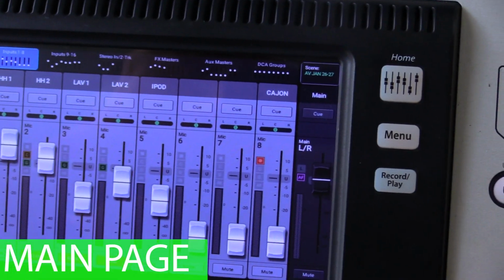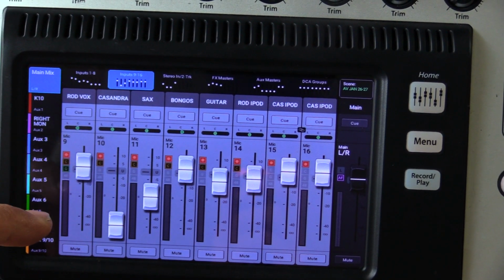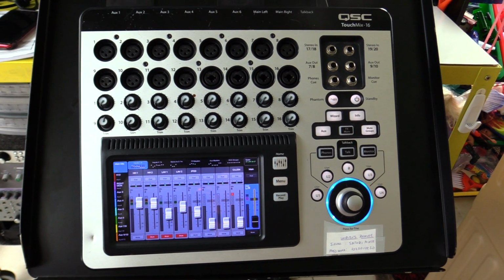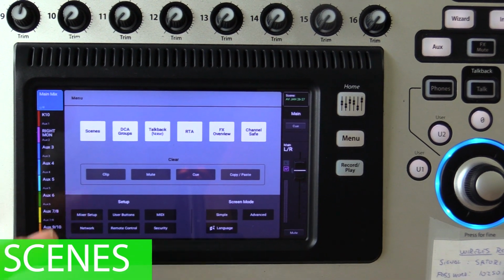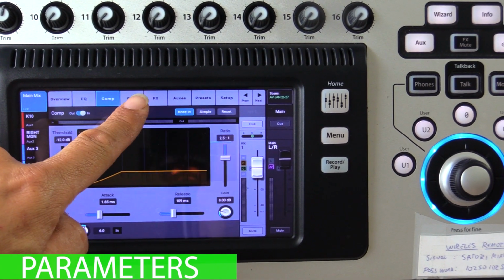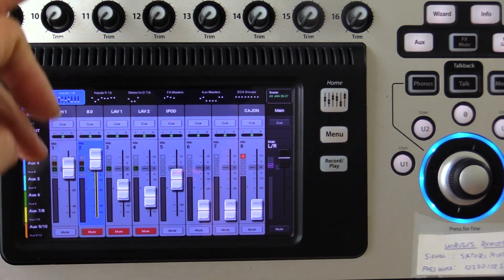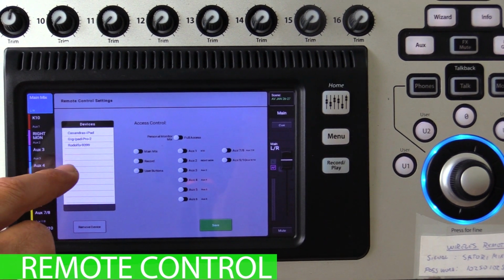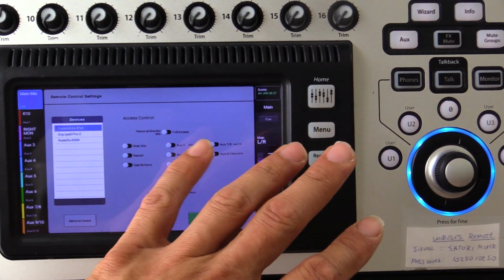QSC Touch-mix 16 quick tutorial for WADA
If you need help with understanding your QSC Mixer you can schedule a private session over zoom at $30 per hour.